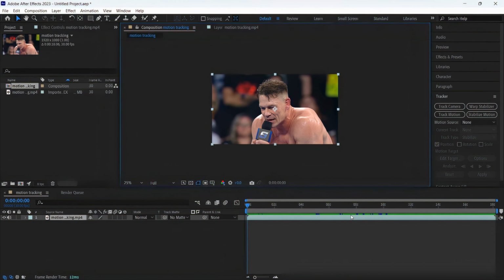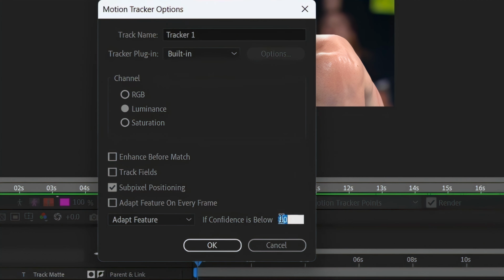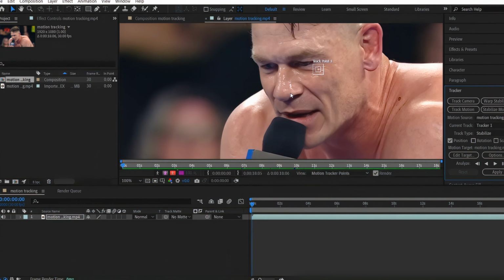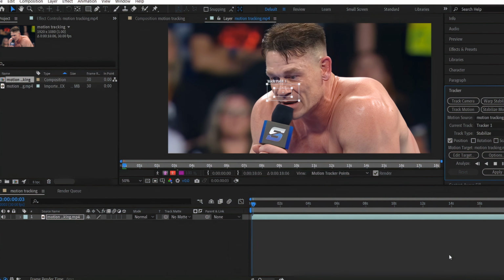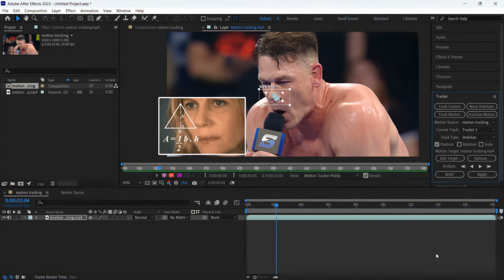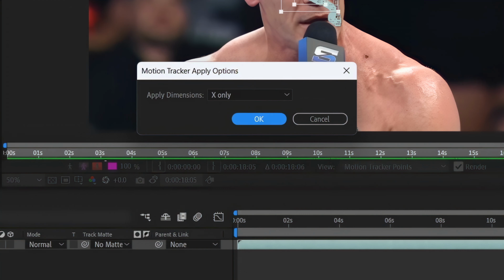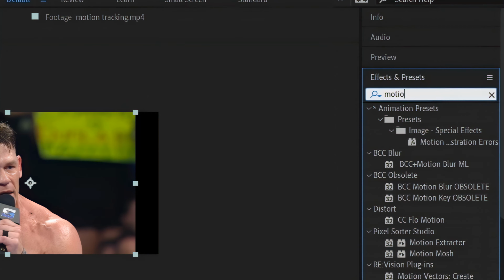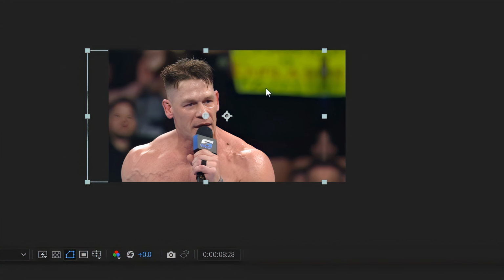HOW TO: Make a smooth Head Tracking | After Effects Beginner Tutorial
🚀In this tutorial , you will learn how you can accurately make motion tracking to any moving character

Editing software: Aftereffects

00:00 tutorial starts
02:07  Remove black bars